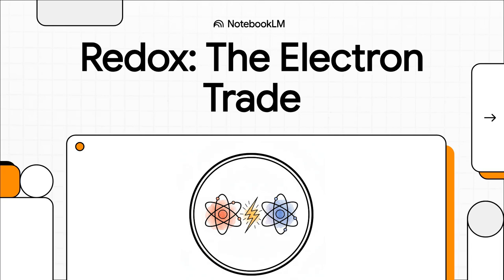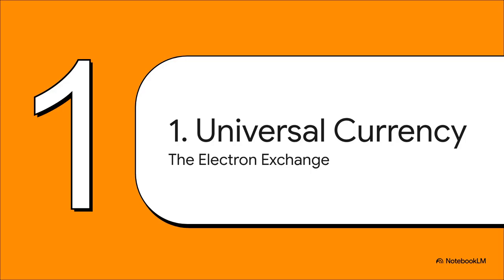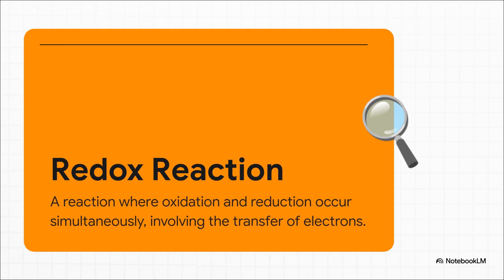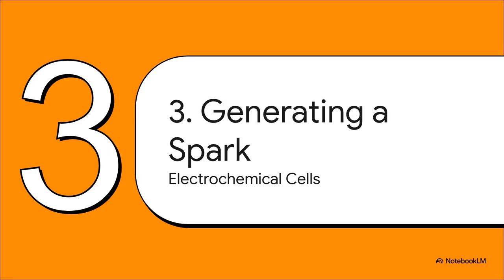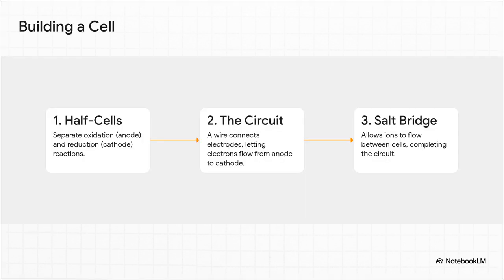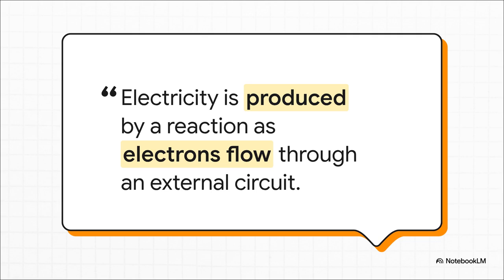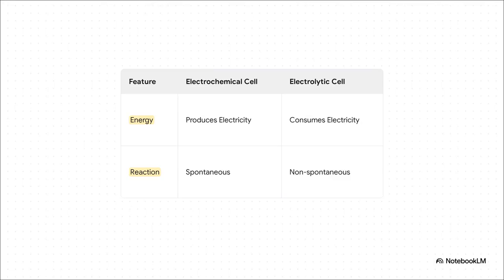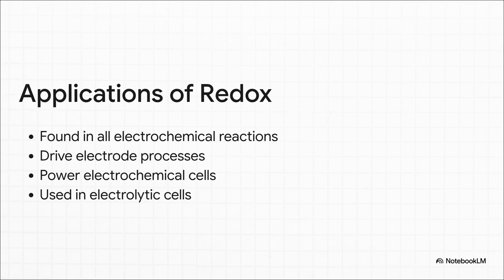Redox Reactions (Video Overview)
Note - This video has been made by NoteBookLM.